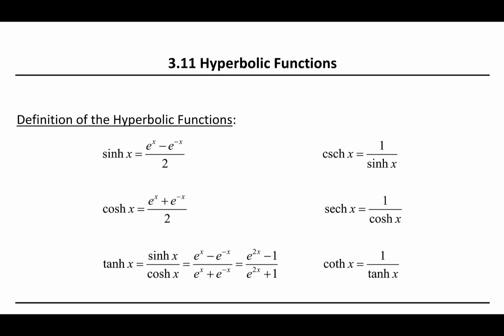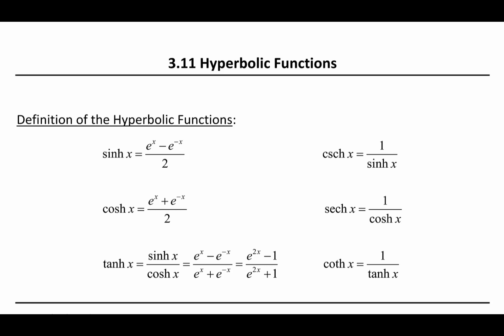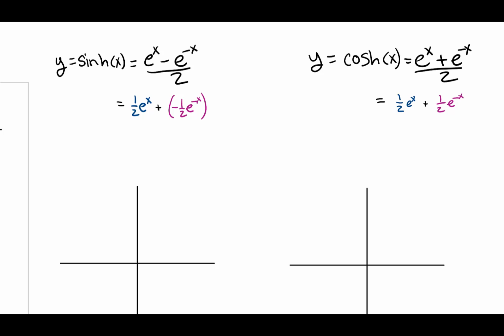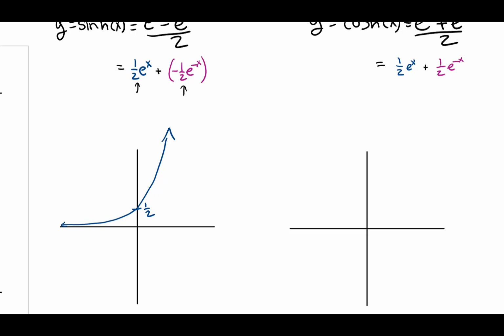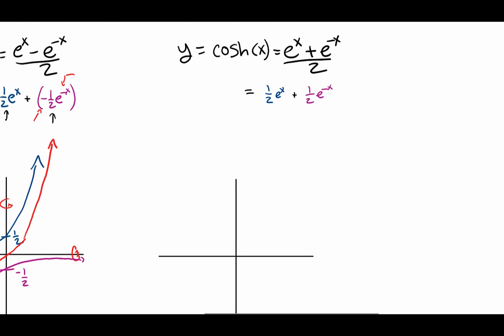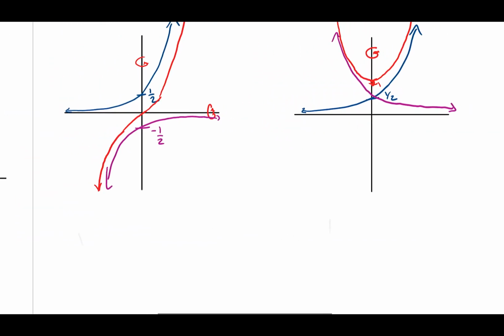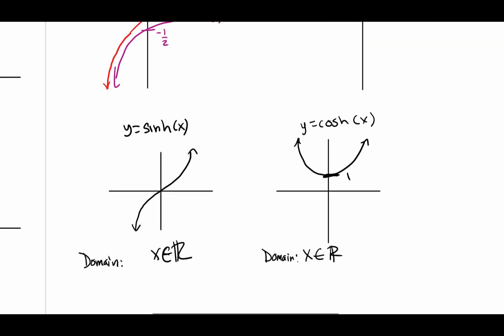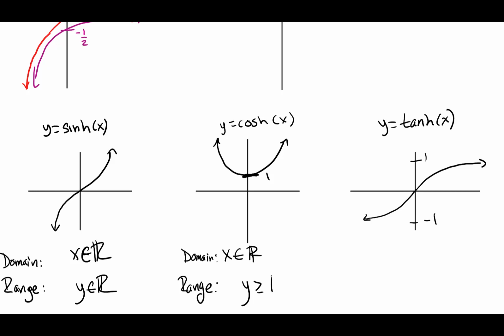Hyperbolic Introduction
Here you find the topic of hyperbolic functions presented, poorly.